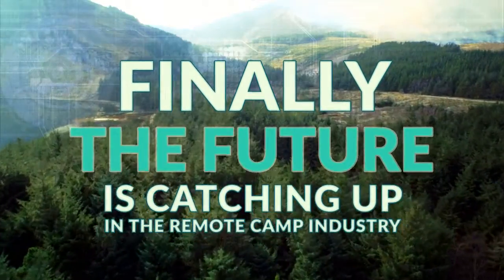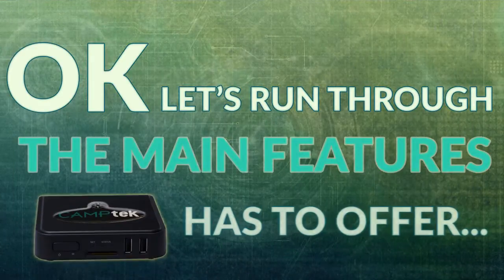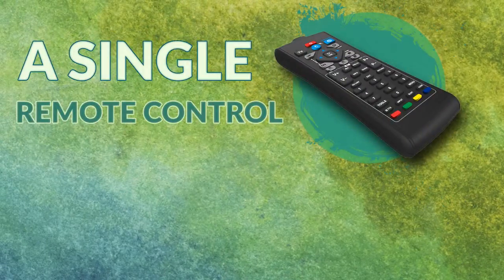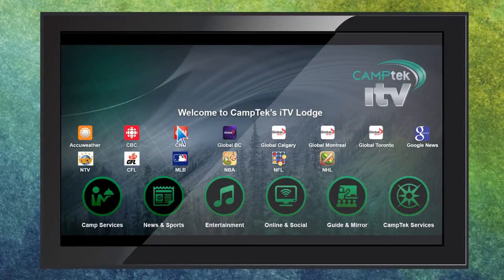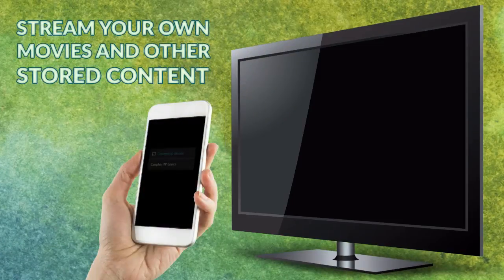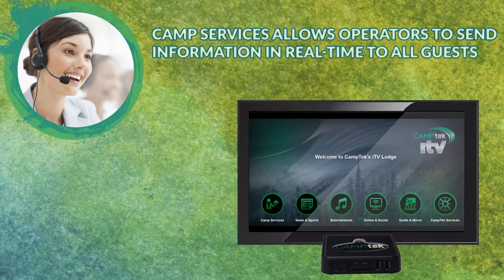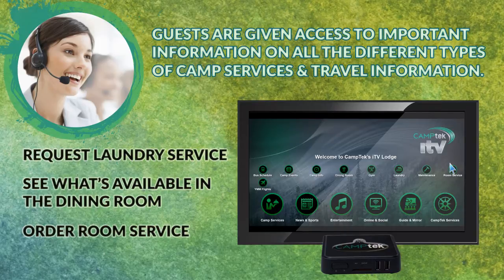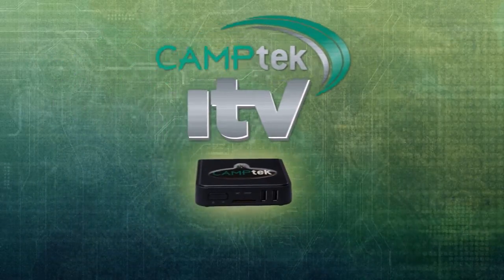CampTek iTV - Connecting Your Remote Work Camp to the World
Finally, ‘the future’ is catching up in the remote camp industry…

CampTek is pleased to introduce CampTek iTV, an incredibly powerful way to interact and communicate with your guests and provide access to the latest in news, sports, and entertainment like never before.

OK, let’s run through the main features the unit has to offer…
The CampTek iTV hardware is quick to install into an existing TV system.

The interface is really easy to use for both camp operators and their guests. You can customize the interface to fit your branding, as well as tailor information and personalize the relevant links.
A single remote control, which includes an internet keyboard on the reverse side, controls the user interface gyroscopically allowing for simple navigation to a huge range of applications, games and entertainment in 6 different languages.

Popular news, weather and sports apps can be added regionally or nationally and kept up to date in real-time.

The interactive programming guide offers free-to-guest TV shows and delivers the latest in entertainment apps including: Netflix, Youtube, Redbull TV, Spotify, TuneIn Radio, along with addictive and fun games such as Angry Birds, Candy Crush, Solitaire and Chess.

You can also stream your own movies and other stored content from your mobile device right to the TV using the Mirroring feature. This feature also allows you to control TV features and functionality giving the user the freedom to interact and access content on the device of their choice.

But here’s where it gets really interesting…

Camp Services allows operators to send information in real-time to all guests or to specific rooms. Guests are given access to important information on all the different types of camp services and travel information. For example, guests can request laundry service, see what’s available in the dining room, order room service, or book a flight home… plus so much more!

CampTek iTV provides a useful set of tools and apps to create a unique guest communications solution, designed to deliver an intuitive TV experience with relevant content tailored to meet your business demands.